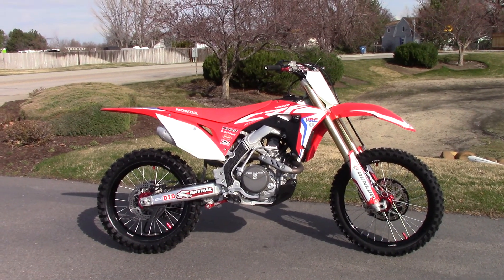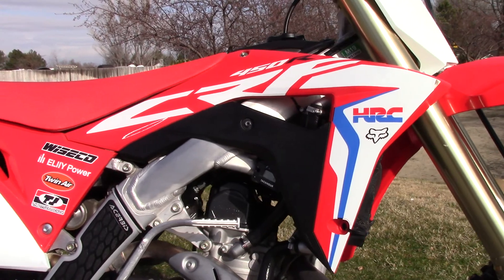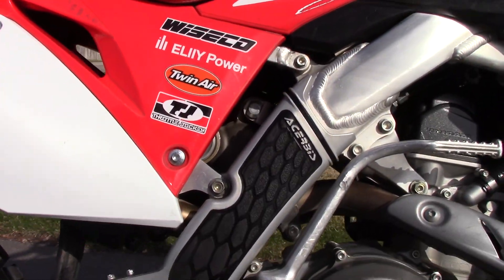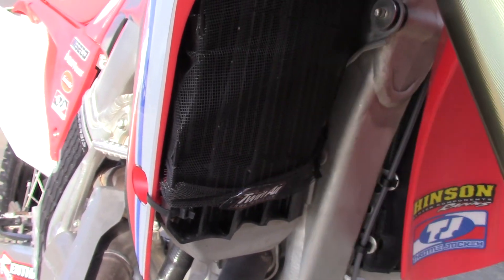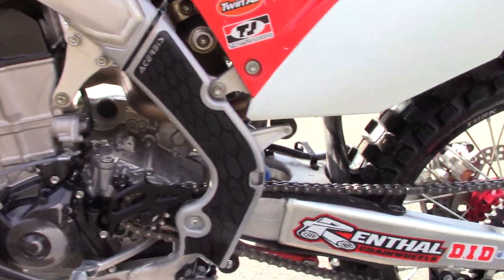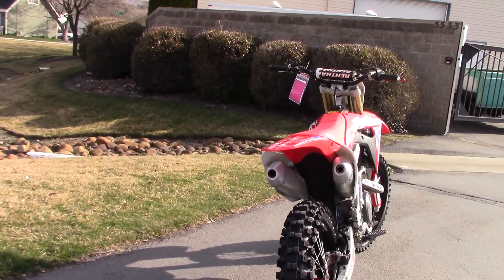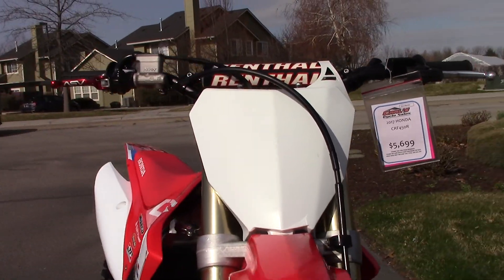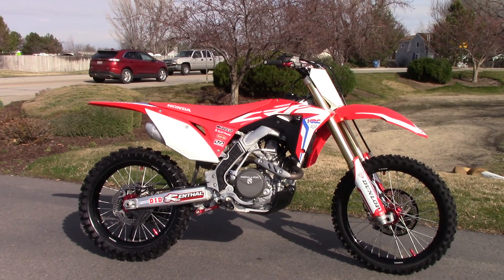2017 - Honda - CRF450R - 001581